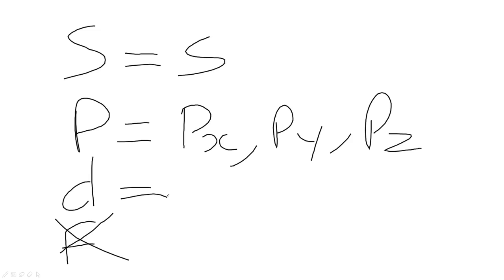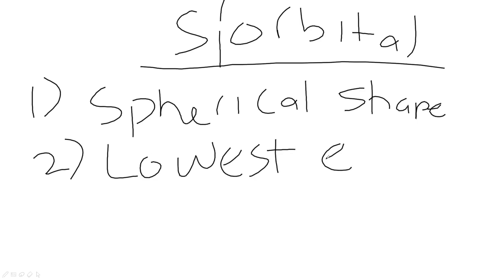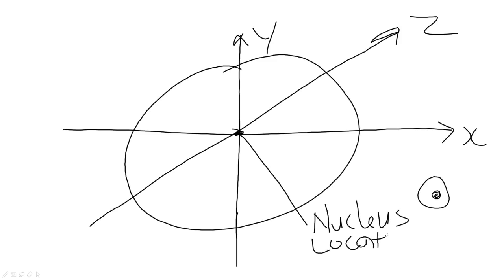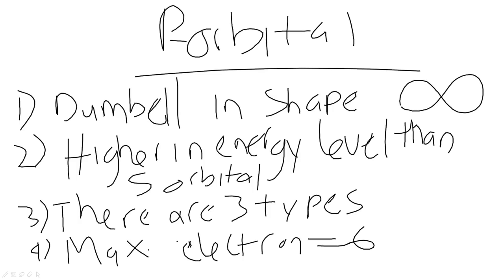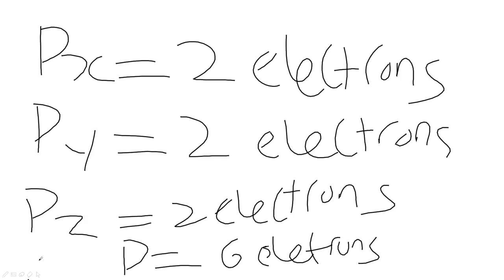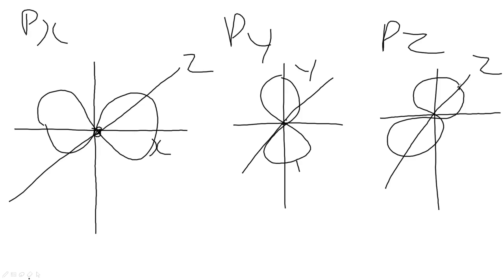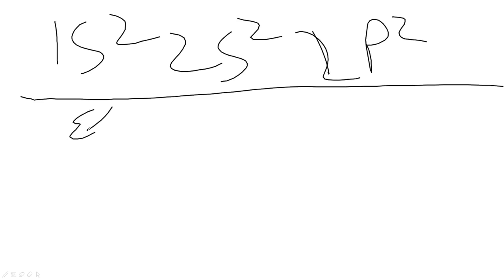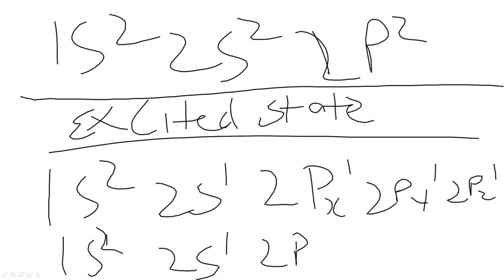ATOMIC ORBITAL AND HYBRID ATOMIC ORBITAL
AATOMIC ORBITAL AND HYBRID ATOMIC ORBITAL